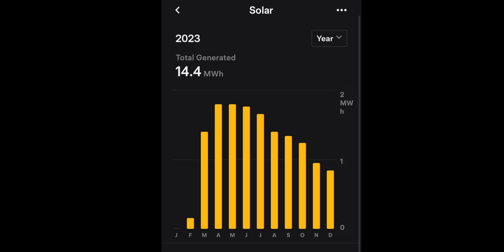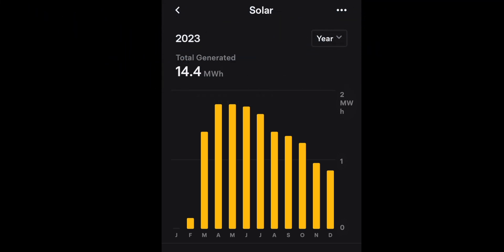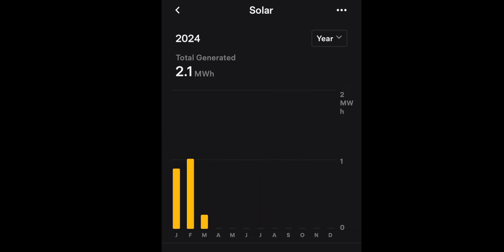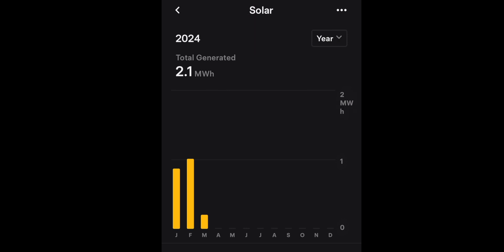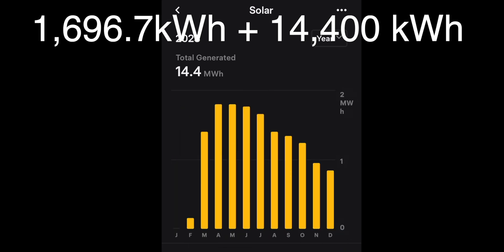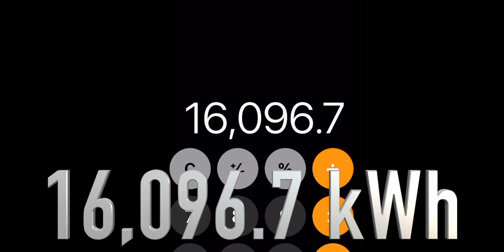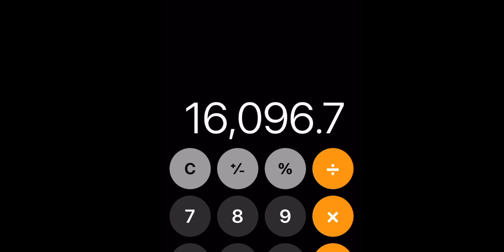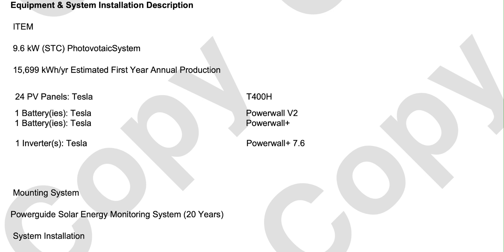Tesla solar system, Did it produce the promised kW's for the year?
Follow up to my 1 year with Tesla solar video.  Here I talk about my total production for the full year.

Save some money on Tesla Products!